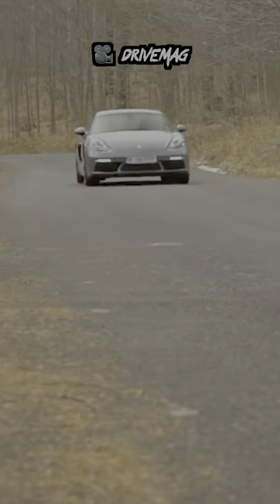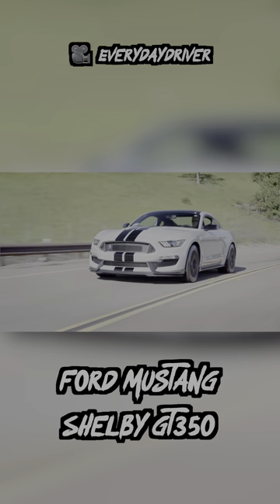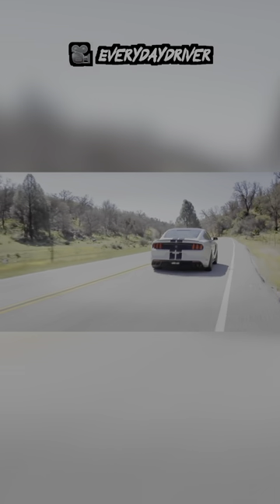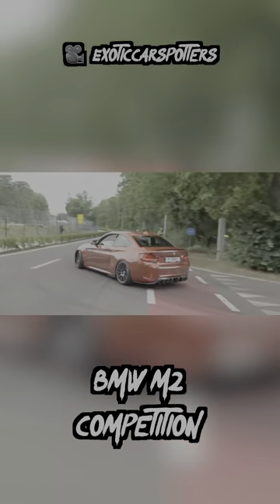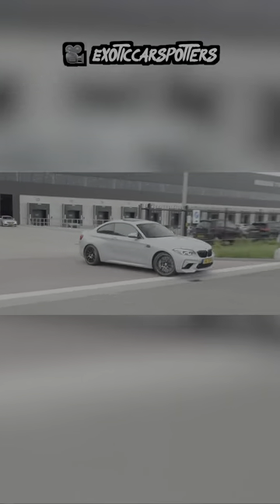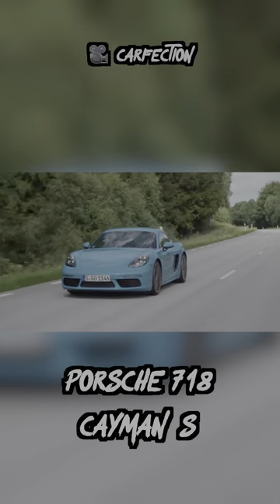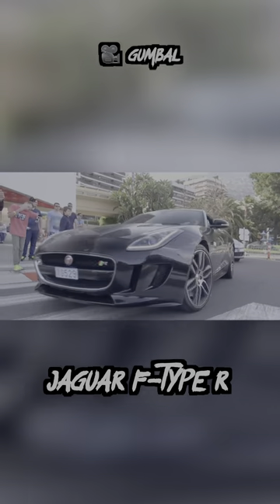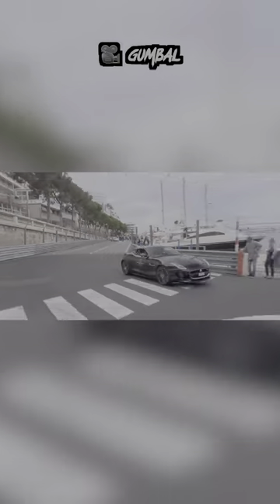The BEST Sports Cars under $60,000!!